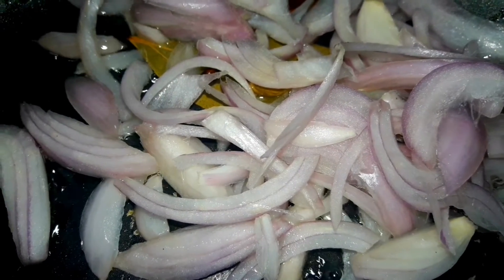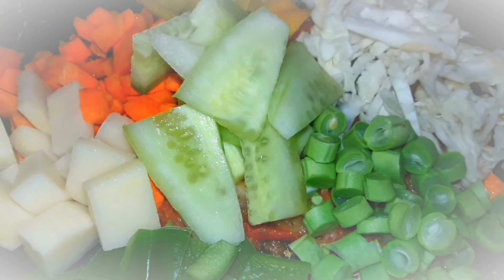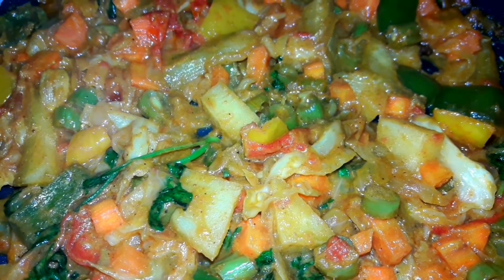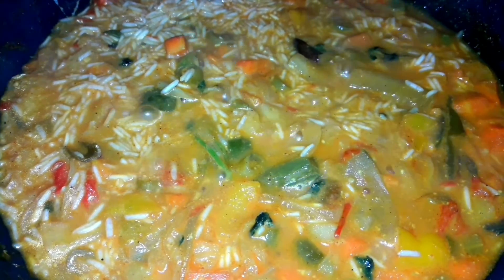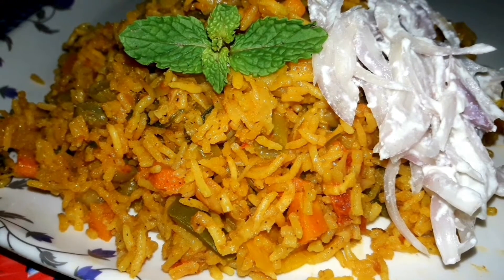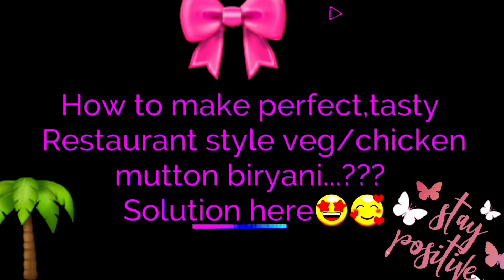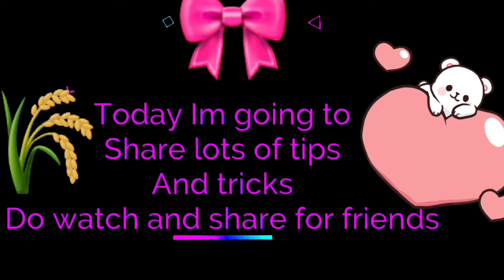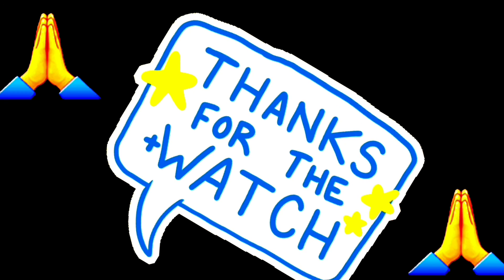Cucumber Biryani | Muslim style Biryani | Hotel style biryani In tamil | Lockdown Lunch ideas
Here's an perfect tasty veg biryani
Perfect easy lunch menu
Sunday special
Hotel style biryani in tamil

Ingredients
oil
ghee
onion
green chilli
ginger garlic paste
Tomato
carrot
beans
capsicum
cucumber
potato
Cabbage
coriander
mint leaves
chilli powder
turmaric powder
biryani masala
garam masala
basmati rice
Required salt and water

Keep smiling
Lots and lots of love from recipes with lawrence